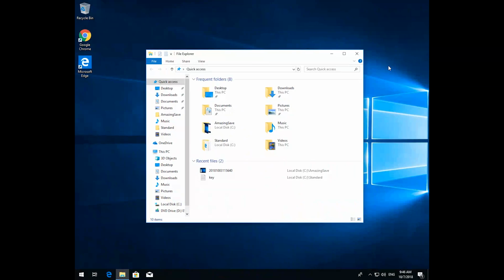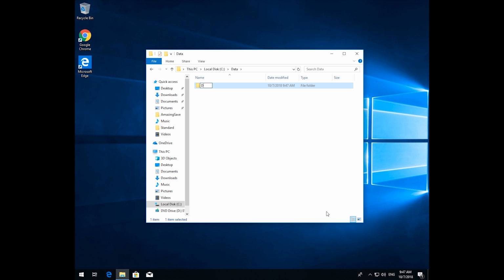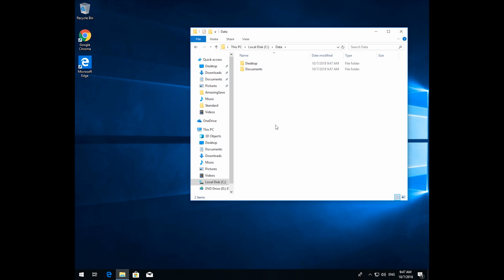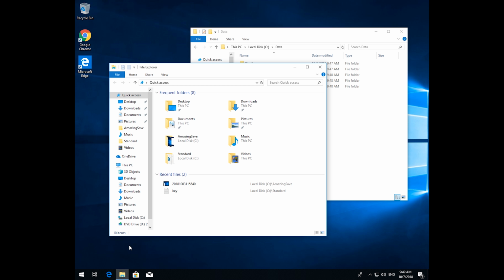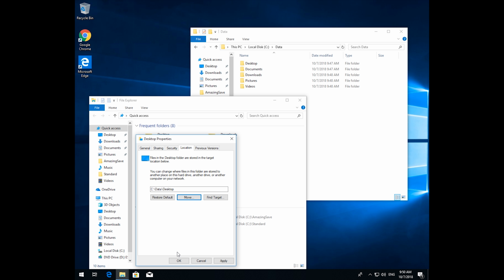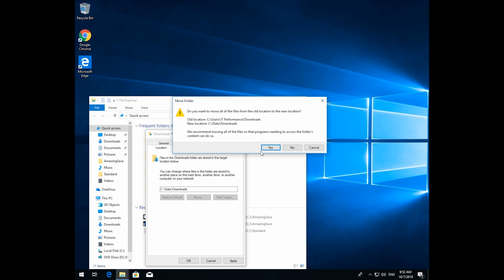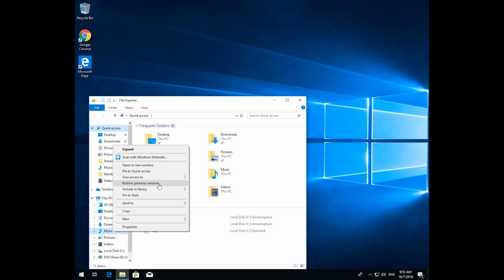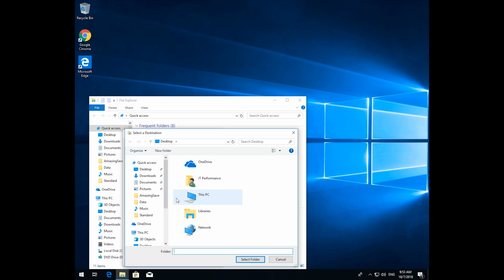How to move default user folders to another location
This video take you through moving your Desktop, Documents, Videos, Pictures, etc to another location on your computer.

This is useful for Windows 10 Home users as they cannot pause the Windows updates, with specific regard to the WIndows 10 1809 October 2018 update.

Also handy to redirect your folders to your one drive or dropbox, if you have them.

The latest version of Onedrive has the ability to move these folders for you, with the Autosave function, however this restricted to Desktop, Documents and Pictures.